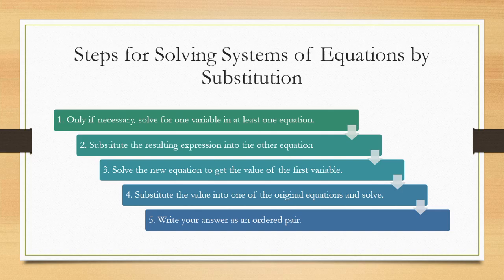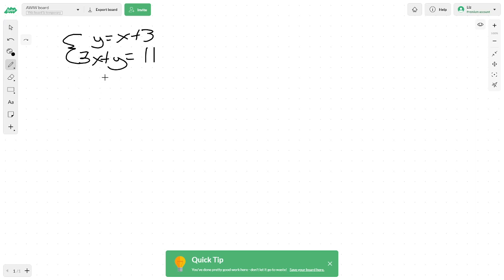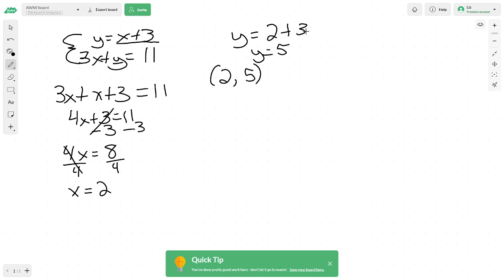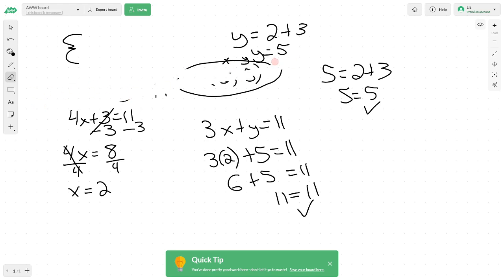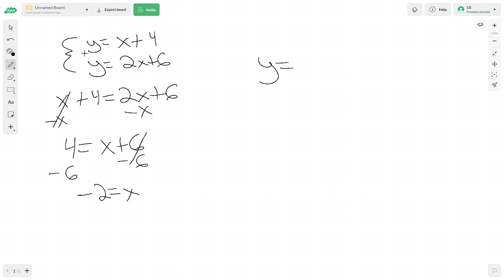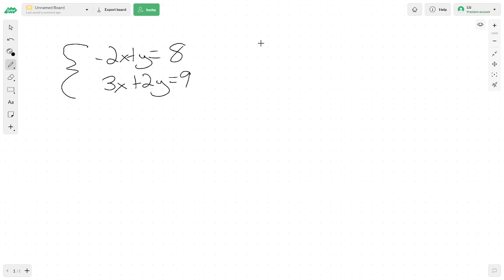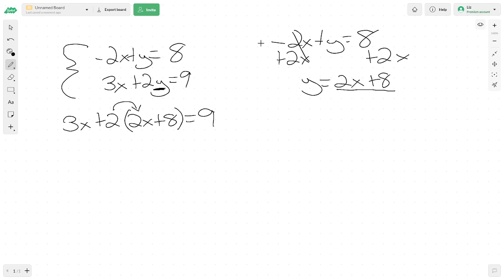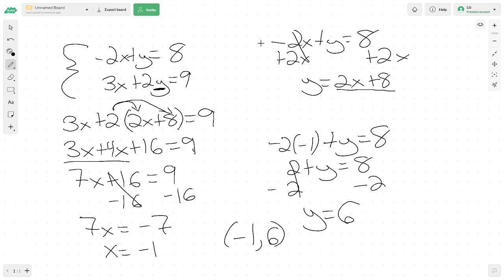Algebra 2 Solving Systems by Substitution